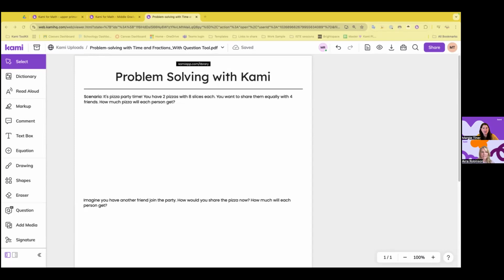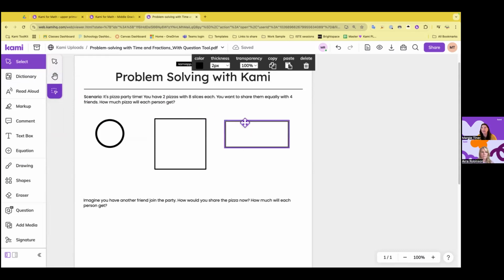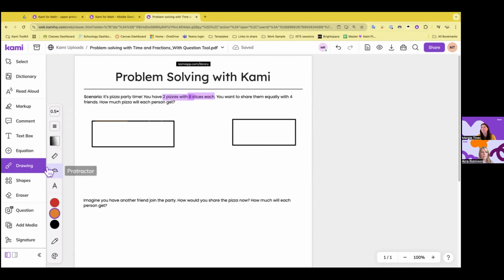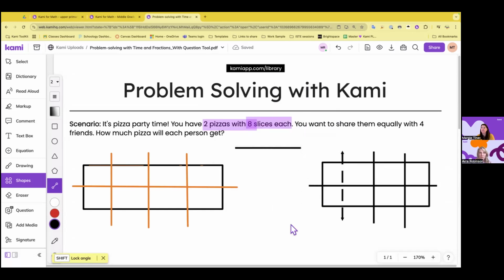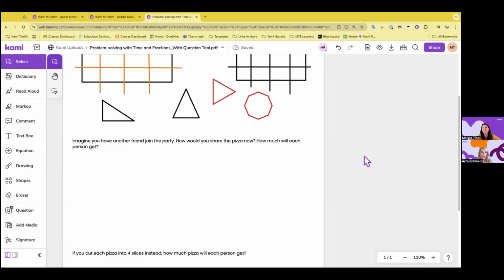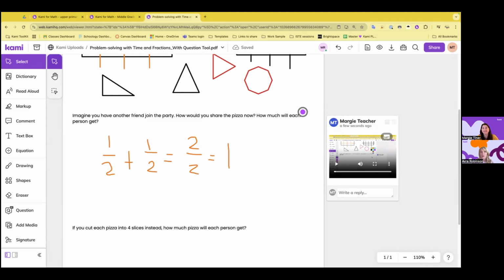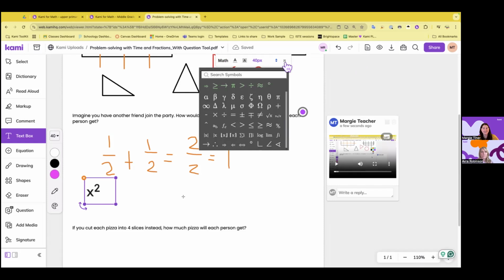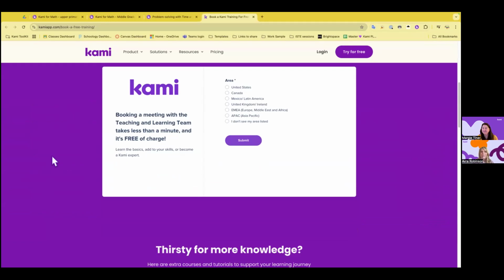Exploring Tools for Math in Kami